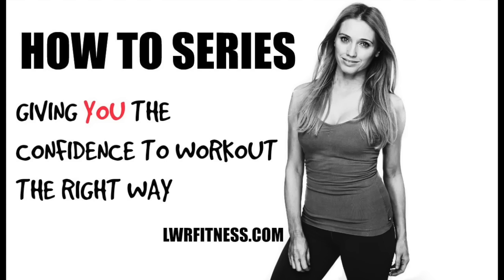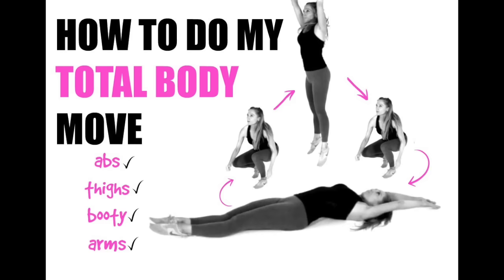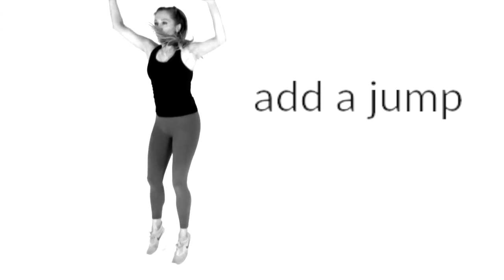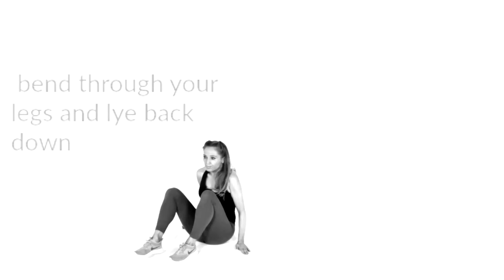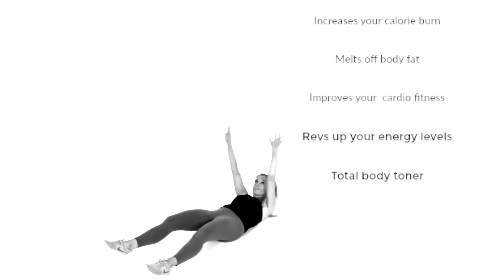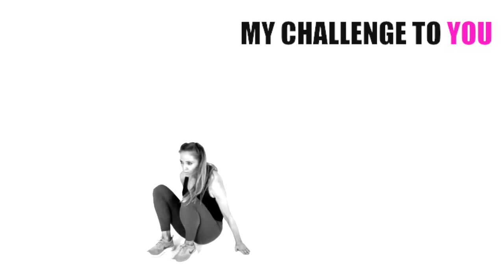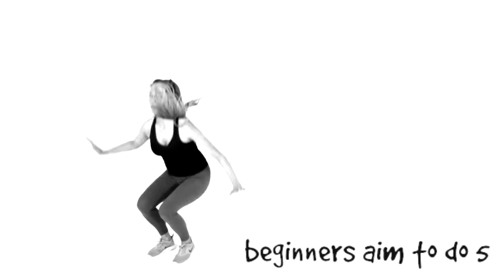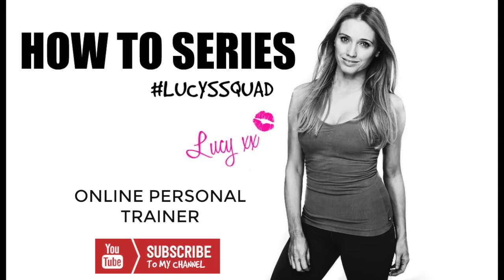HOW TO DO A TOTAL BODY MOVE IN ONE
Total body toner in one move. In this video I show you how to do it, explain the benefits and set you a challenge.
Lucy xx